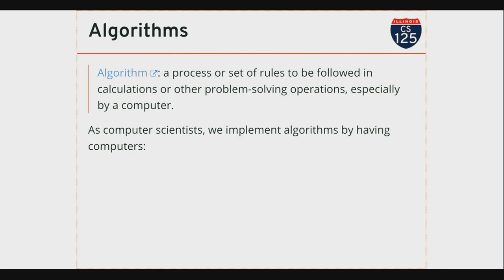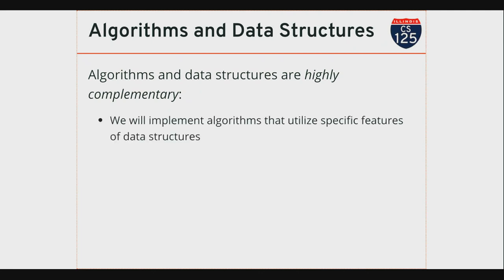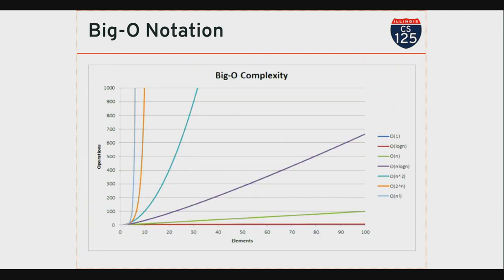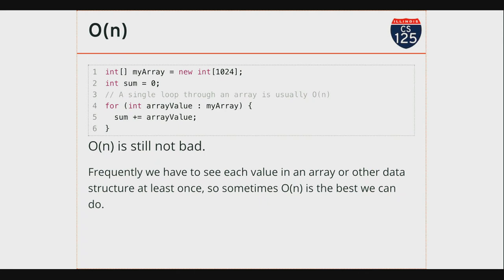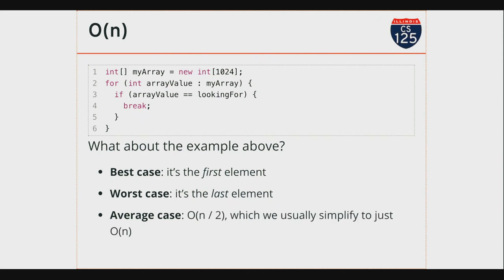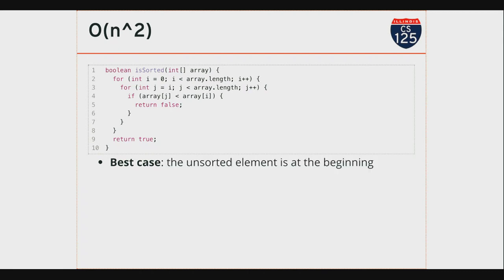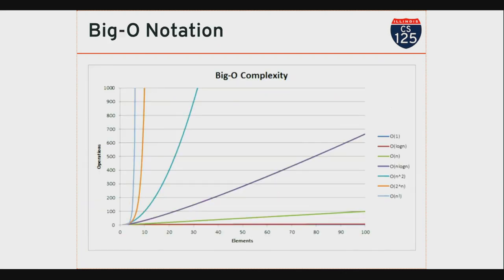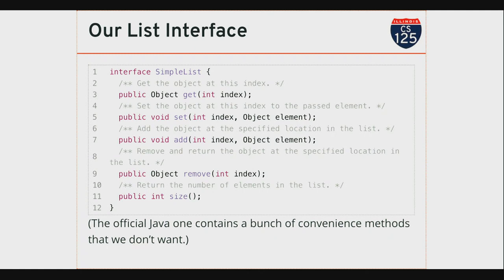CS 125 Fall 2019: Wed 10.23.2019. Algorithm Runtime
An introduction to the analysis of algorithm runtime and big-O notation and an introduction to the list data structure.